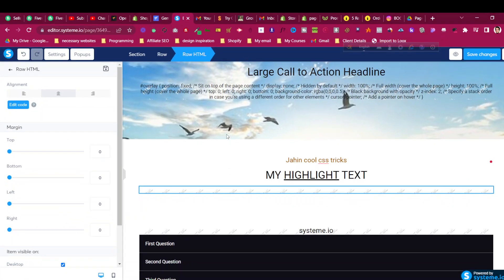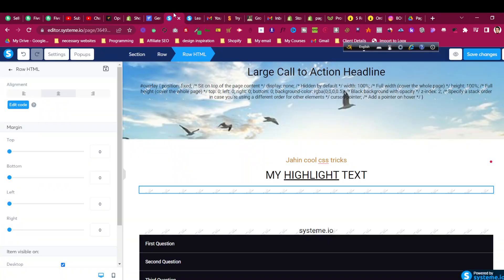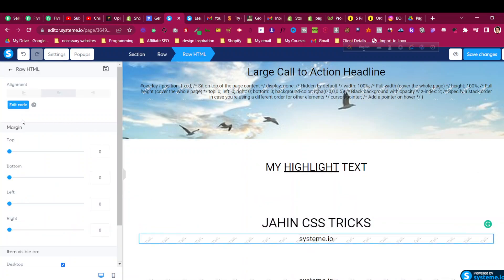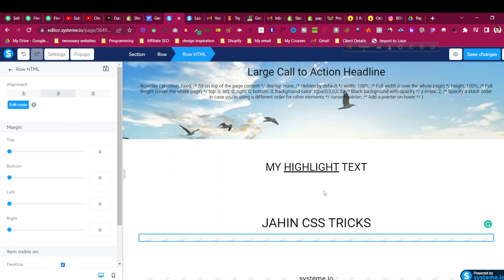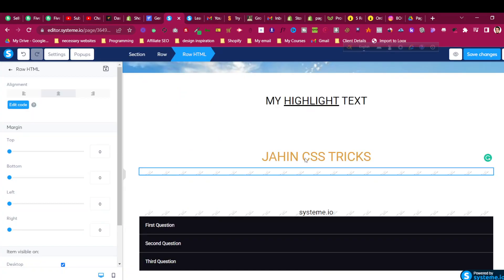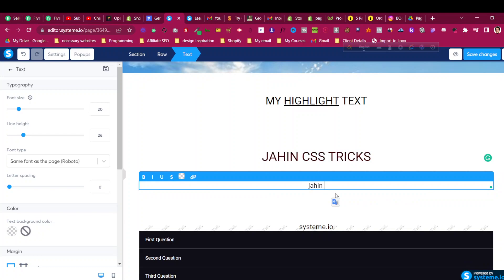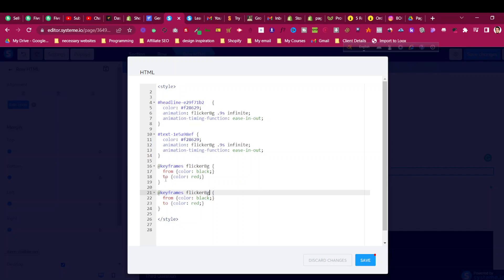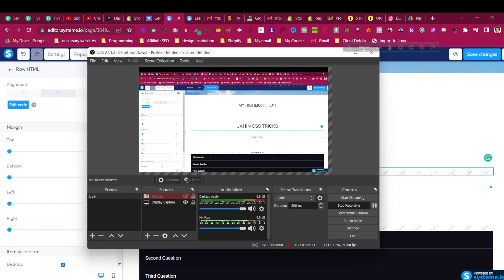How to Add Cool CSS Blink Text Animation 👉 Systeme.io Tutorial